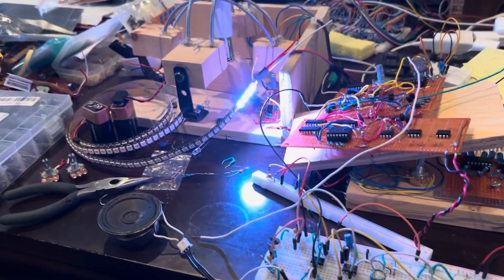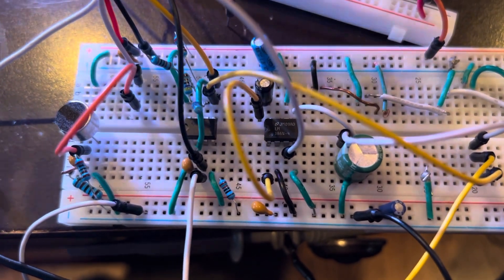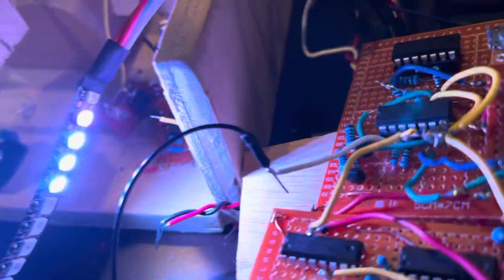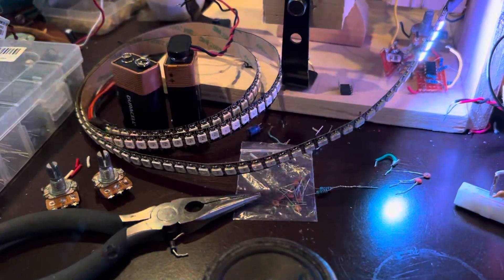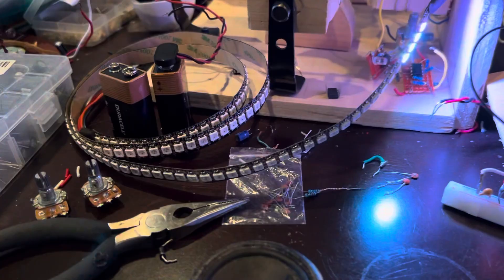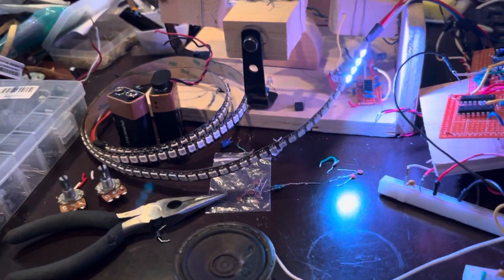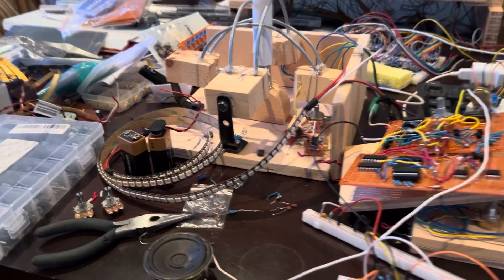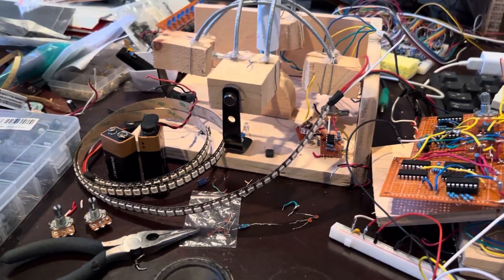Neopixels without coding…analog audio input responsive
Scrapped together a little circuit of a 1 khz 555 timer in astable mode. Pin 5 vco pin is hooked up to an LM386 op amp amplifying input from a condenser electret microphone. This provides frequency modulation of the carrier wave 1 khz square wave which then goes to the input of my neopixel driver circuit making it audioresponsive.  This is more proof of concept and not perfect but it works.